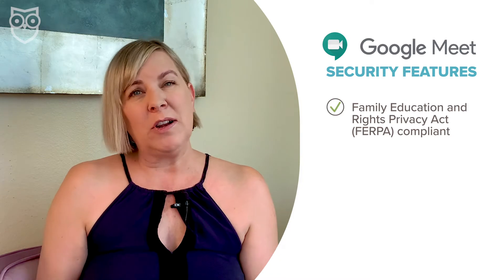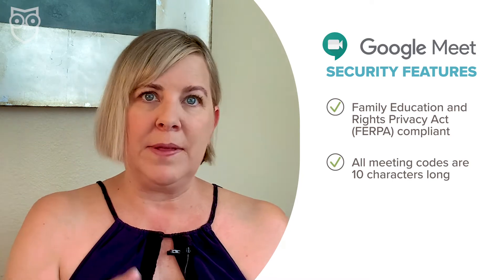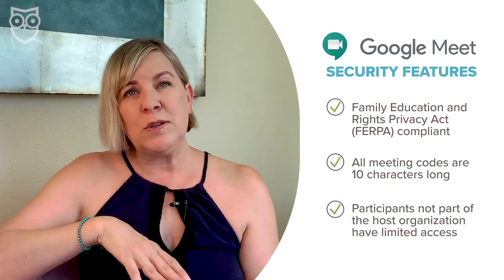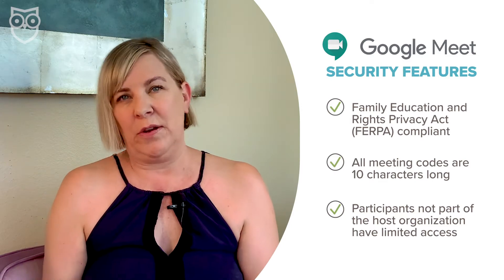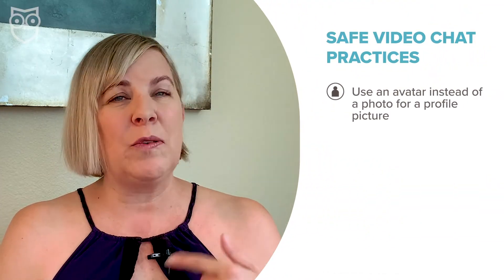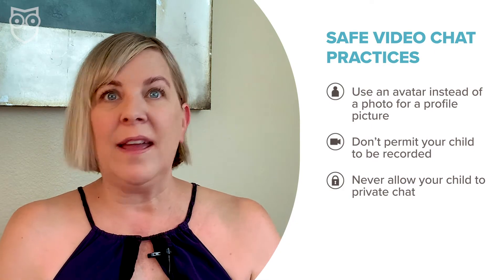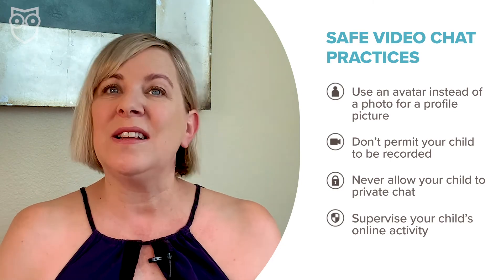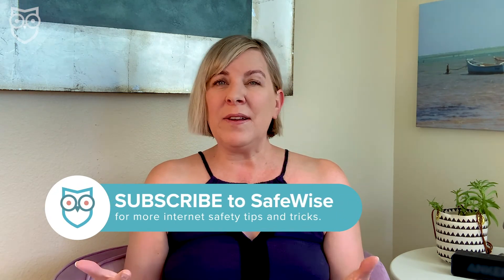Google Meet Safety for Kids | Safe Remote Learning for Students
Online learning is here to stay. To help you make sure your kids are safe during online classes and other video chats, we're digging into the video conferencing service Google Meet.

Google Meet's built-in security features: 0:27
Safe video chat reminders for Google Meet: 1:53